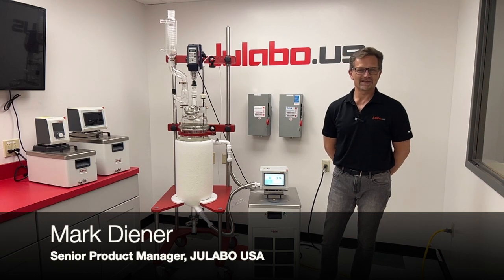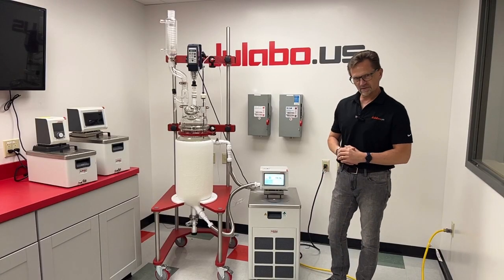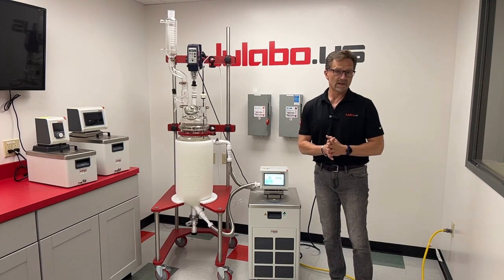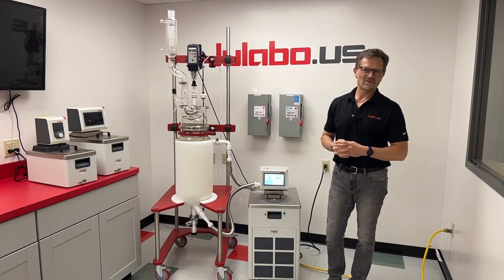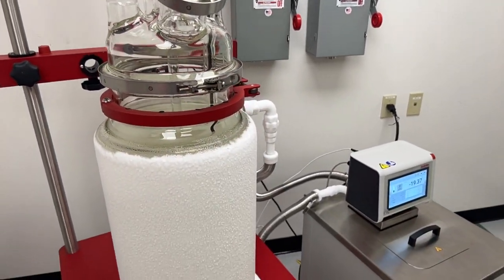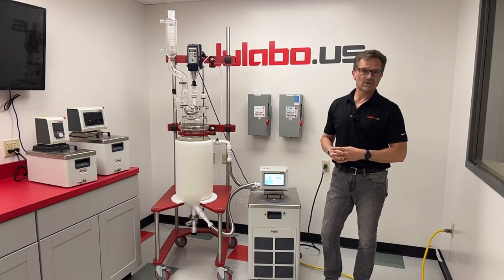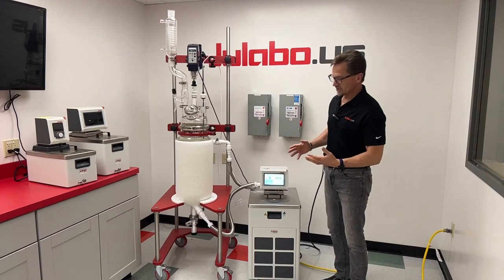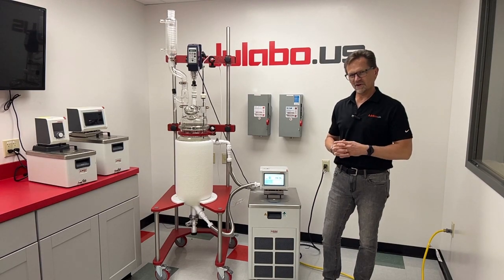Natural Refrigerants - MX-2500F/MX-1800F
In this video, Question Mark introduces the latest refrigerated heating circulator combinations in our natural refrigerants product lineup, the MX-2500F and the MX-1800F.

We now have a complete selection of units, including six air-cooled models, with a range of 200-1200W cooling power and a low temperature capability of -20...-50 C. We also have one water-cooled model available with 1200W cooling capacity.